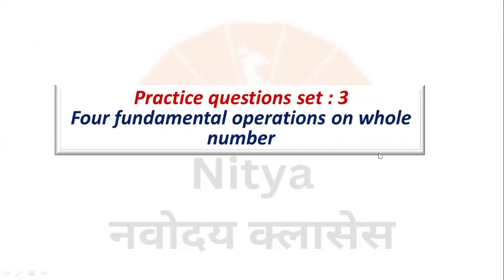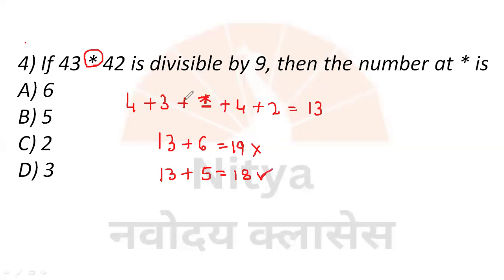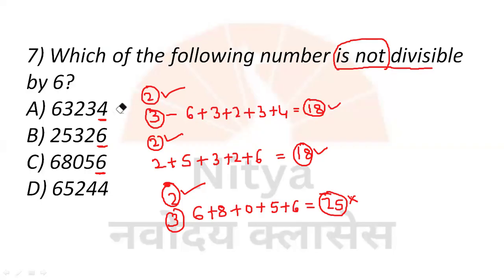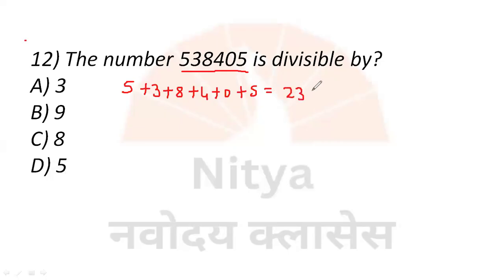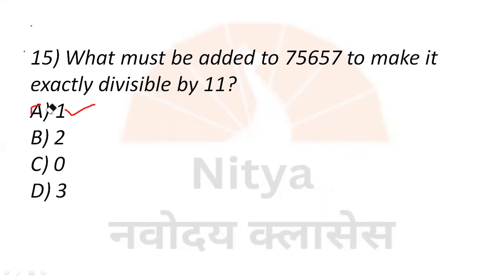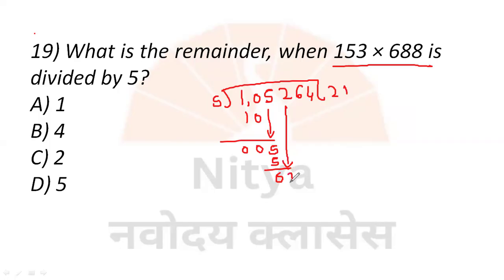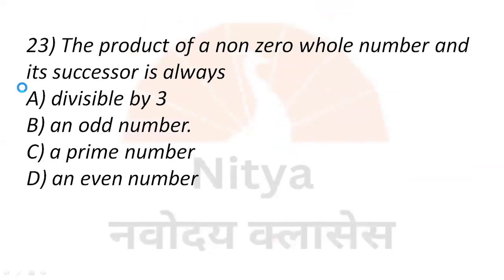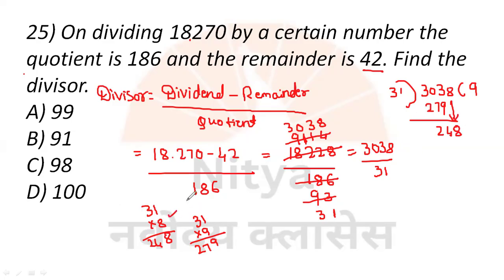Answer key set 3